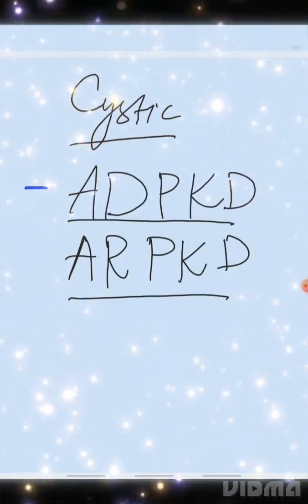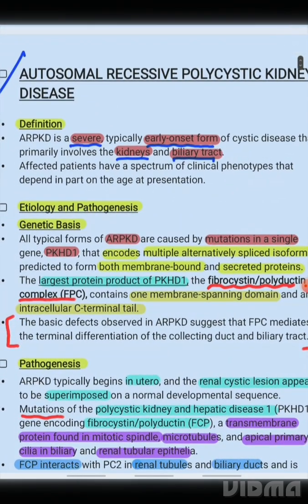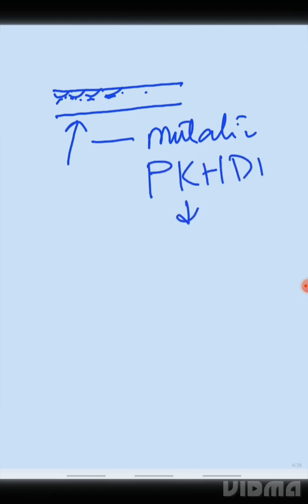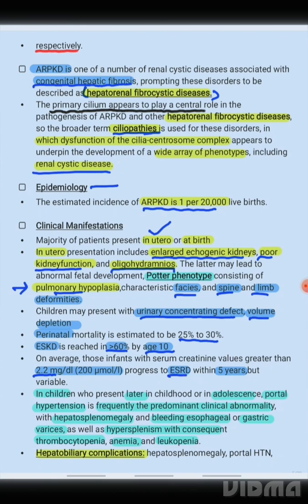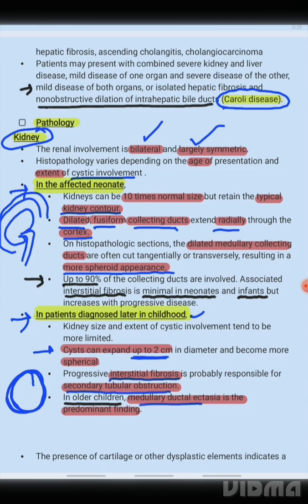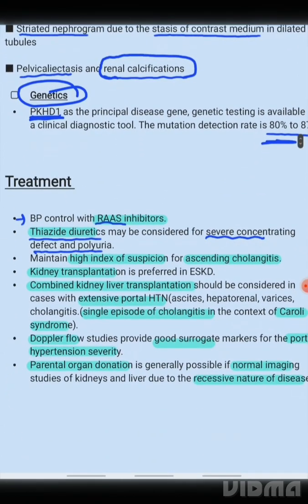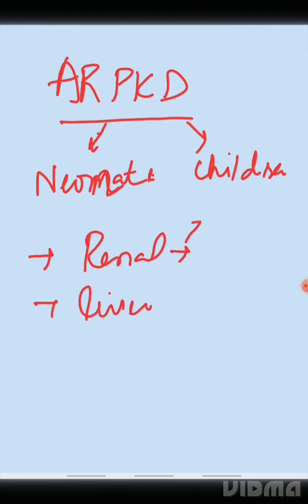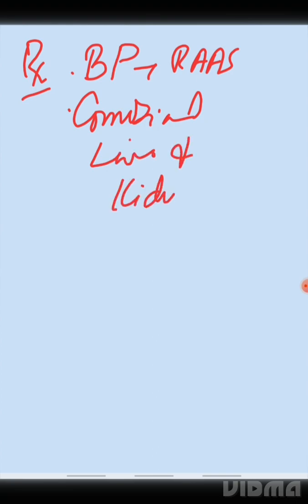Autosomal recessive PKD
Autosomal recessive PKD || Autosomal recessive PKD